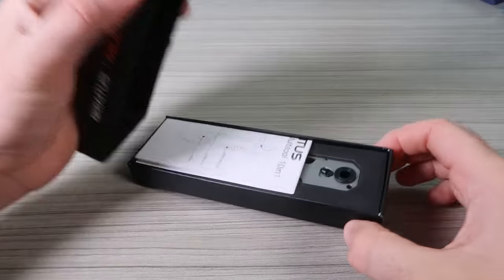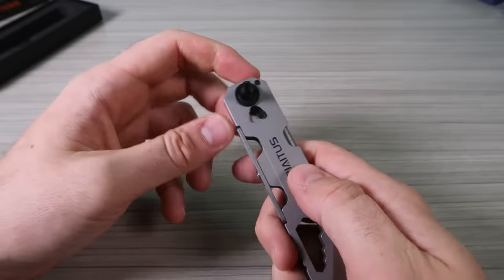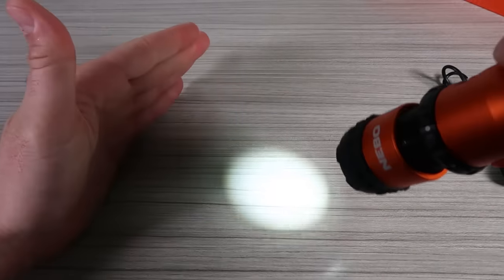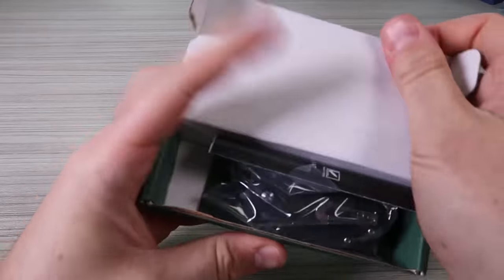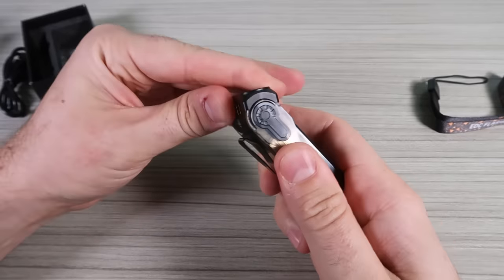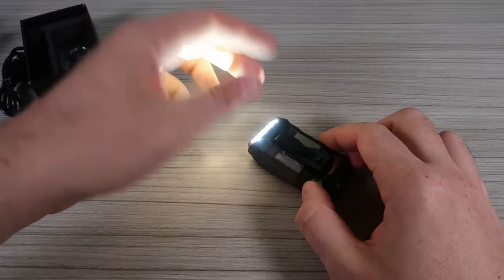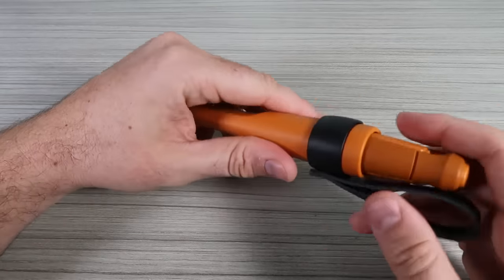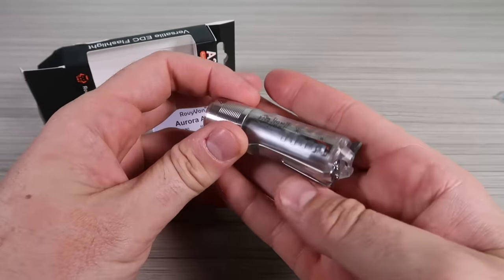6 Awesome Gadgets I Found on Amazon